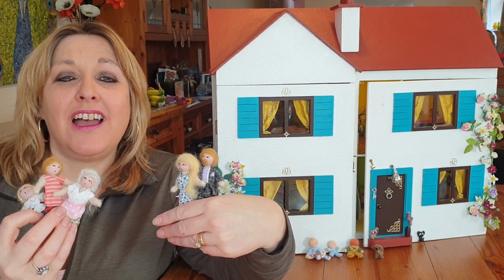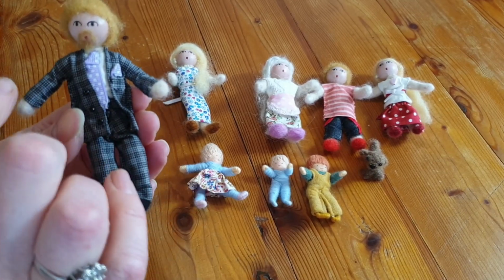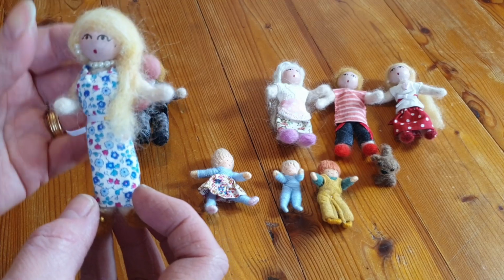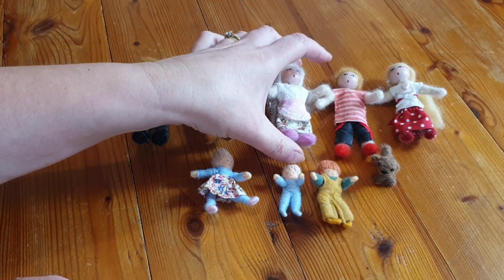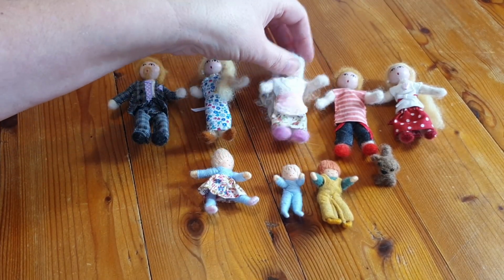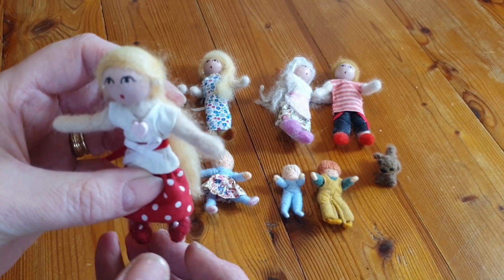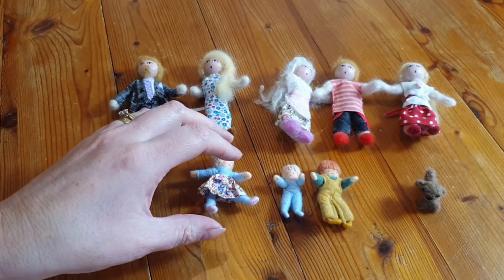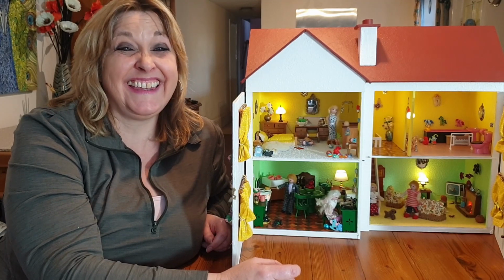Dollshouse figures - how I made the dolls to go into my childhood dolls house that I restored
In this video we take a closer look at the people I made for my 1/16th scale doll house restoration project and I explain how I made them using pipe cleaners over which I needle felted wool.  The clothing was made from scraps of cloths which I fashioned into outfits for the figures.